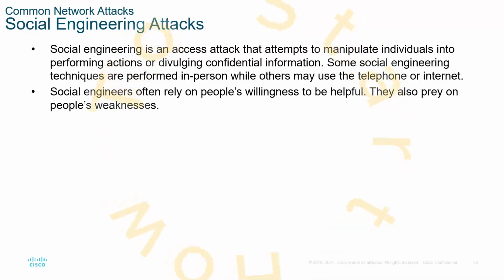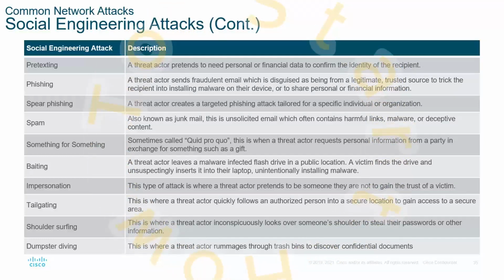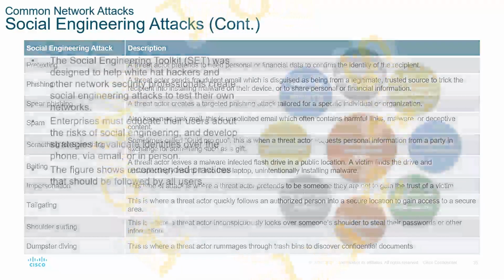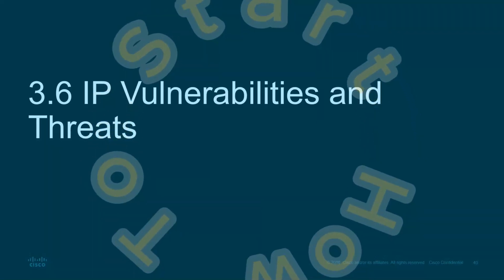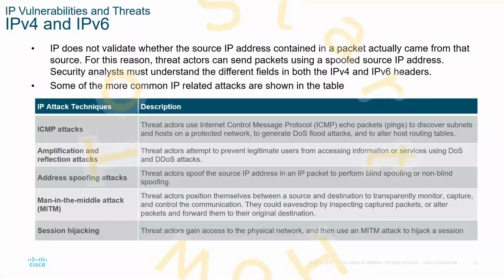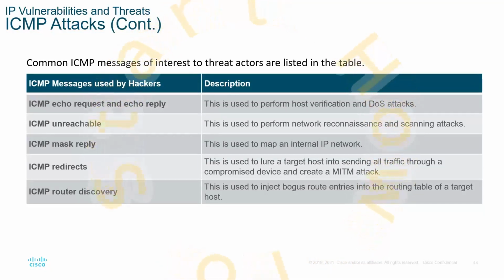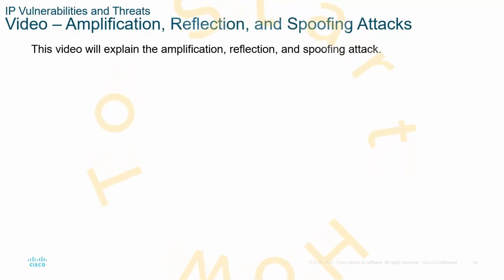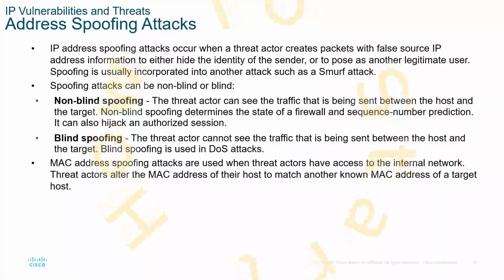[ENSA][M3] - Network Security Concept (3/4)